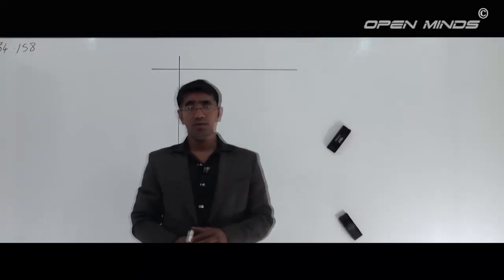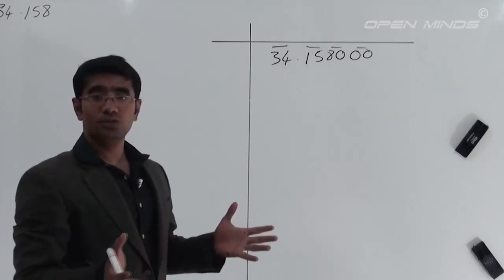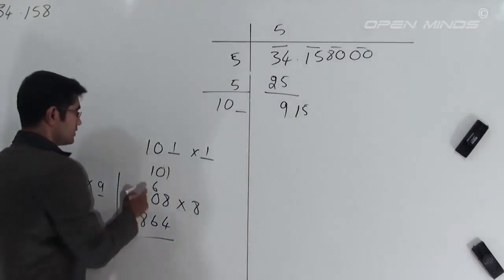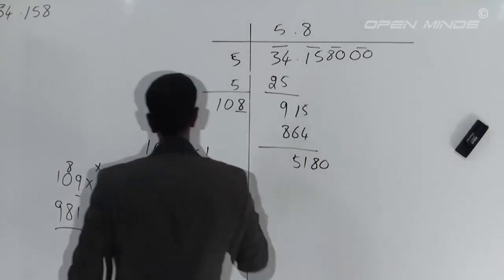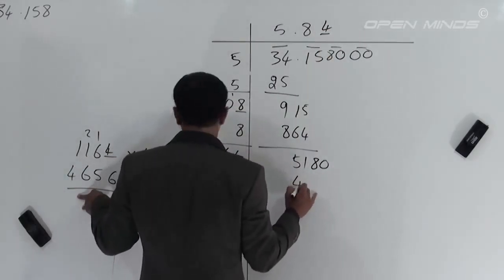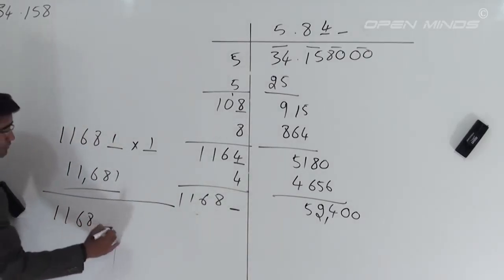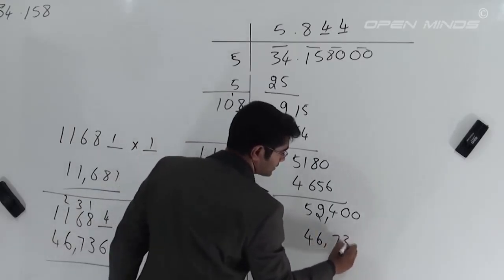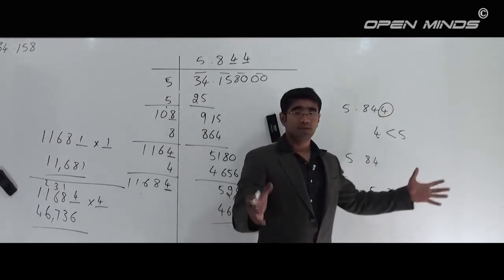Maharashtra - 8th Math